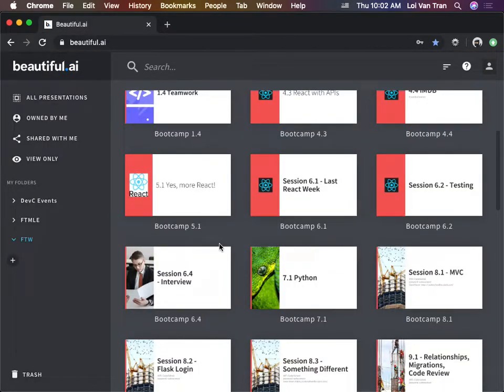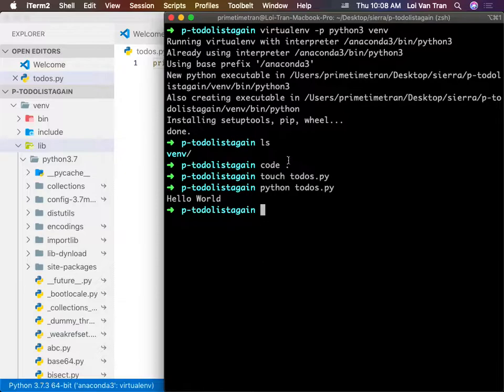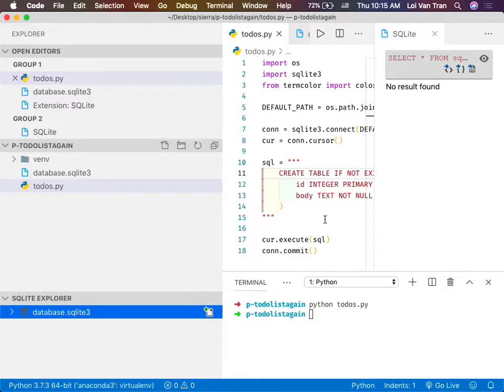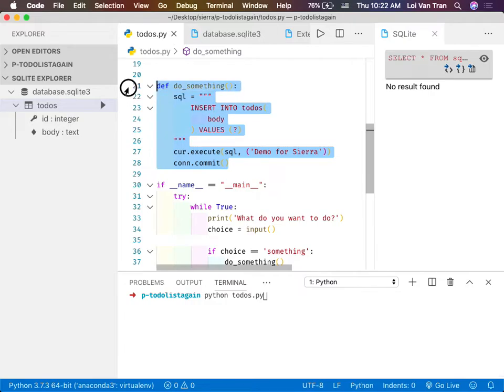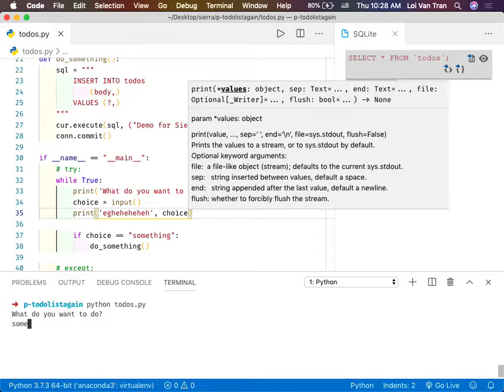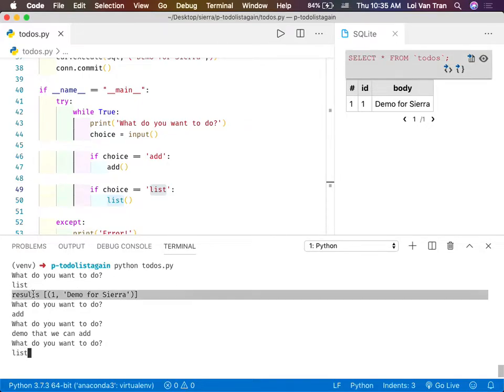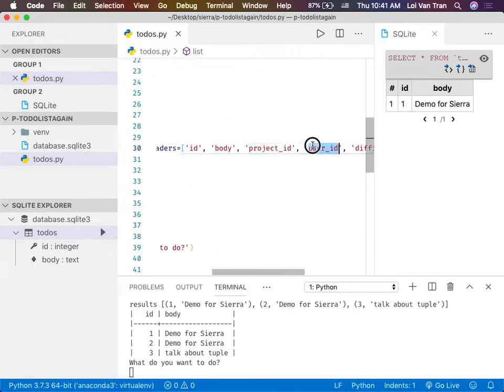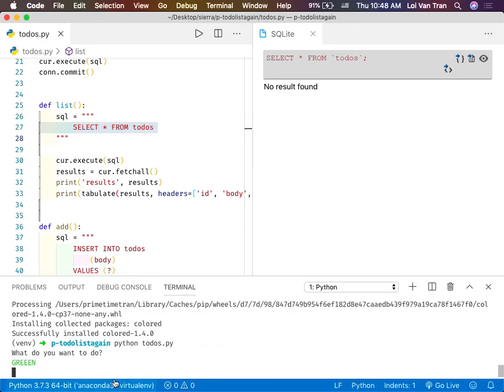7.4 SQL Python Todo List | Sierra